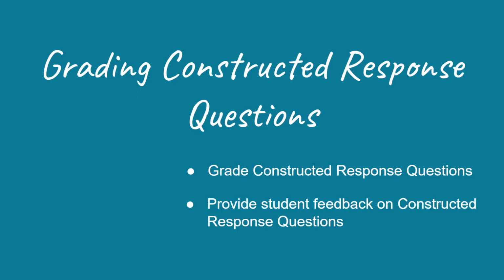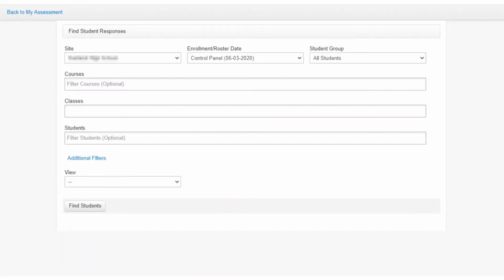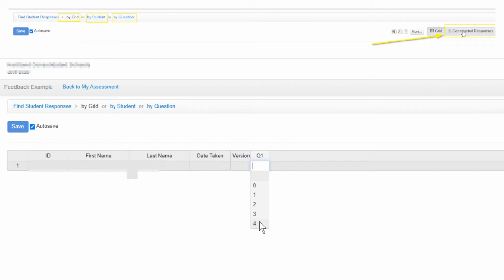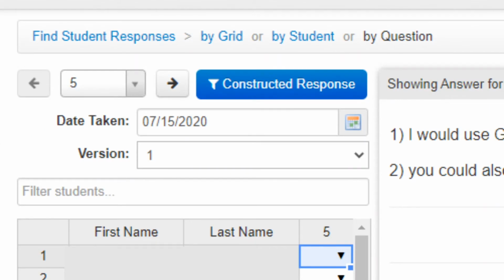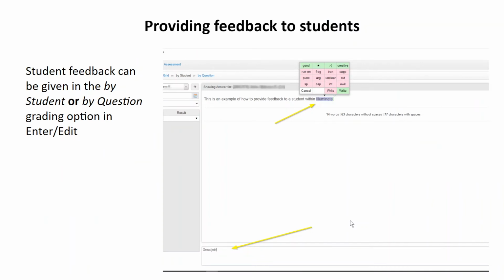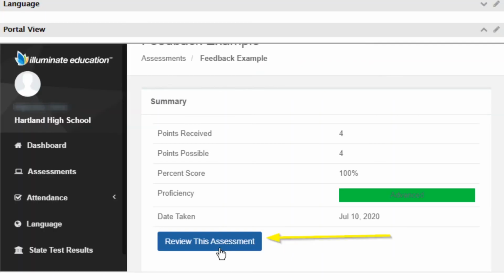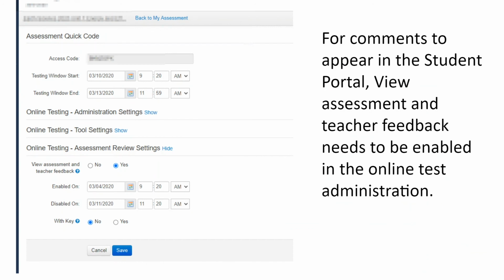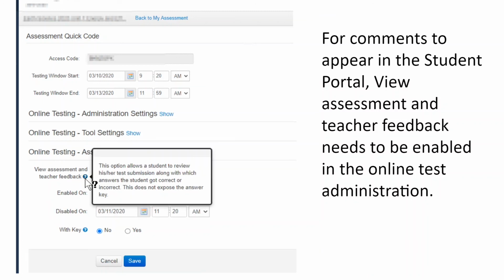Grading Constructed Response questions and providing student feedback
This is an overview of how to access and grade constructed response questions in Illuminate and how to provide feedback to students and set this visibility for them within their Illuminate Student Portal.